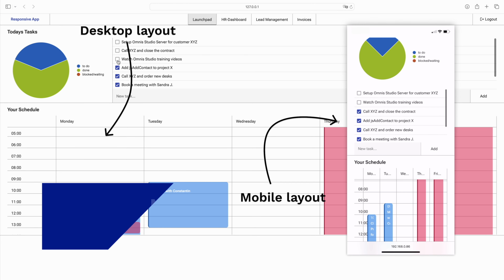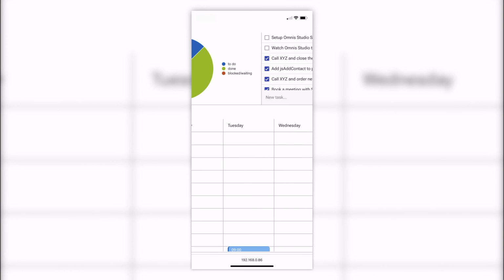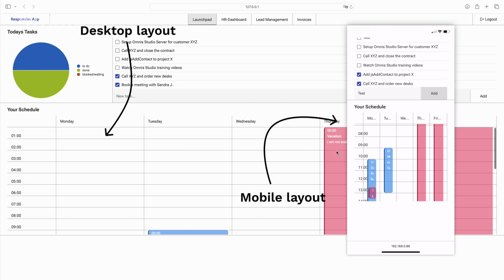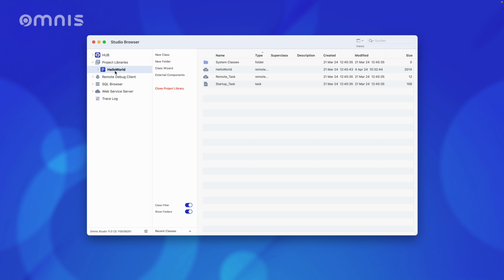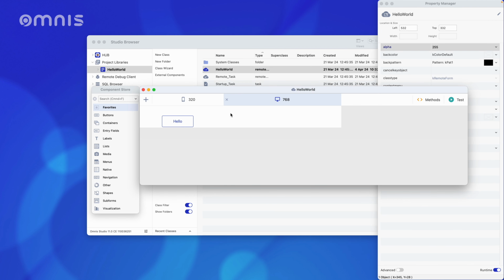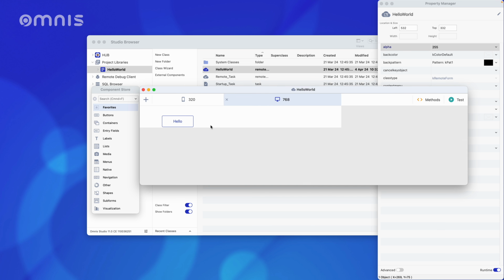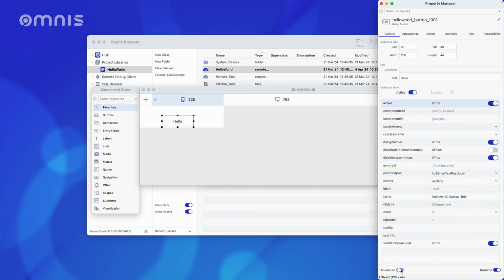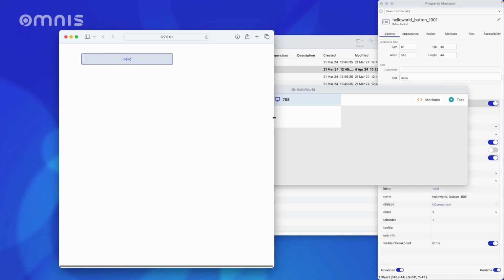Layout breakpoints: Episode 2 of the series Web App Development Basics with Omnis Studio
Master Responsive Design in Omnis Studio: Using Layout Breakpoints
Learn how to make your apps look stunning on any device with Omnis Studio! In this video, we’ll guide you through the process of creating responsive designs using layout breakpoints. This essential skill ensures your application automatically adjusts to various screen sizes, providing an optimal user experience on desktops, tablets, and smartphones.

What You’ll Learn in This Video:
- The basics of responsive design in Omnis Studio.
- How to use layout breakpoints to adapt your app's design to different screen sizes.
- Techniques for optimizing user experience across desktops, tablets, and smartphones.
- Tips for testing and fine-tuning your responsive layouts for flawless performance.

Chapters in this video:
00:00 Introduction
00:25 Background
01:23 Standard layout breakpoints in a RemoteForm
02:52 Setting and adding layout breakpoints
03:28 Editing layout breakpoints
04:41 Outlook